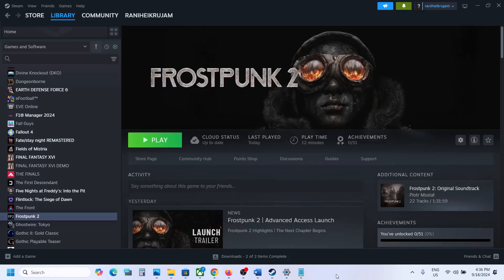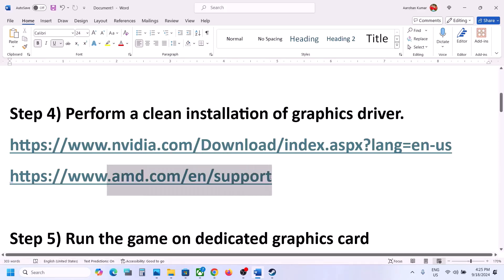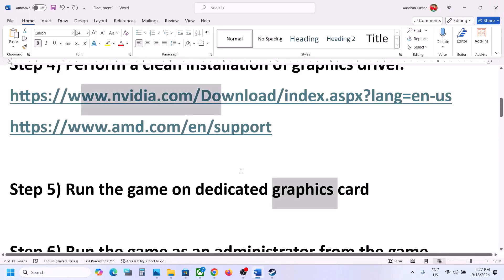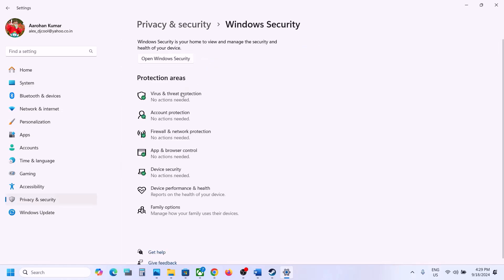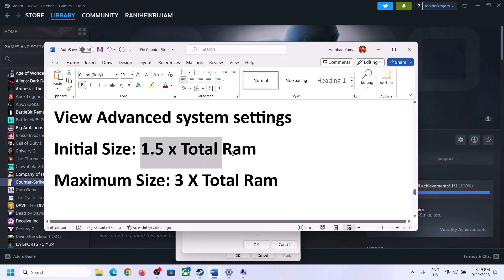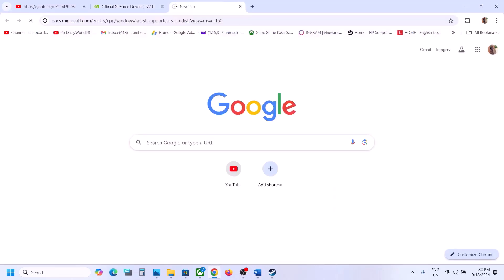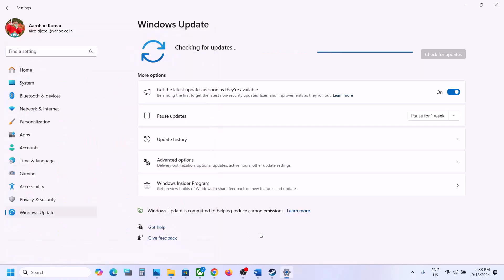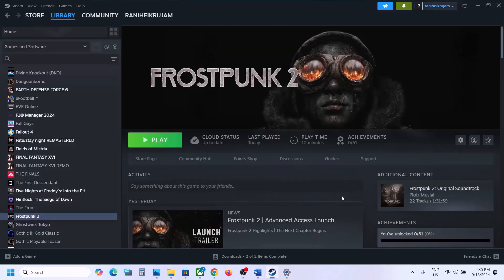Fix Out Of Video Memory Error In Frostpunk 2 Game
Fix Frostpunk 2 Error Out Of Video Memory Trying To Allocate A Rendering Resource
Step 1) Install the game on an SSD instead of HDD
Step 2) Delete the Config folder.
Step 9) Roll back graphics card driver to older versions
Step 14) (Skip this step if you are not able to launch the game) If able to launch the game lock the FPS at 60, Change Upscaling to Quality/Performance, disable Frame Generation, disable/Enable Vertical Sync (V-Sync), switch to Windowed mode and lower down video settings